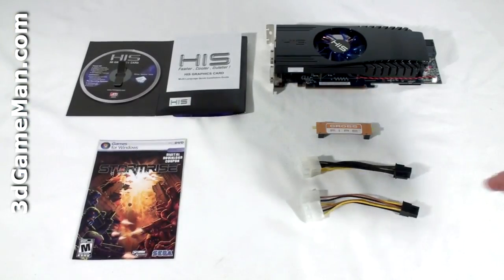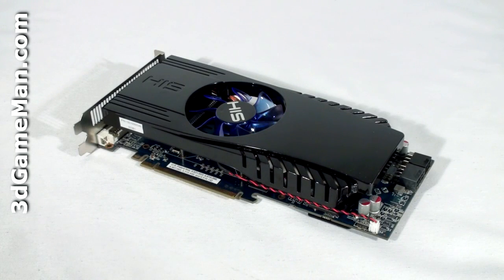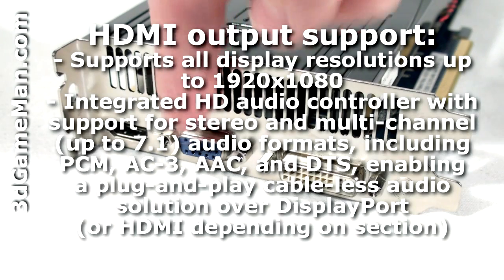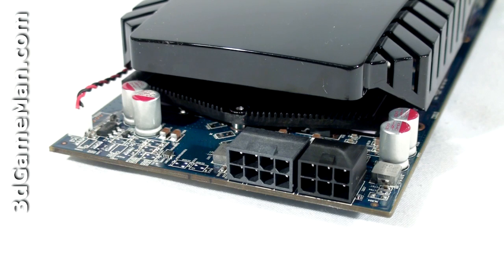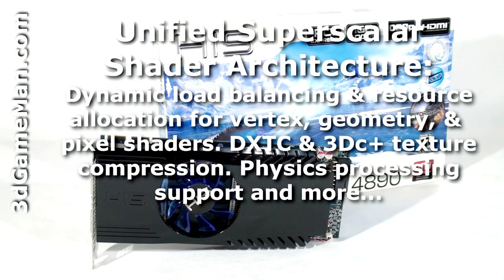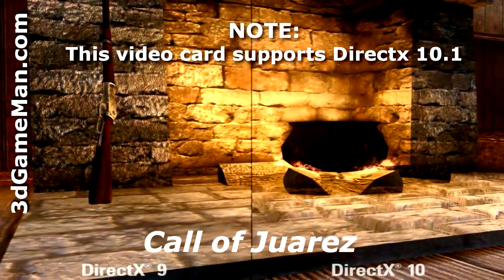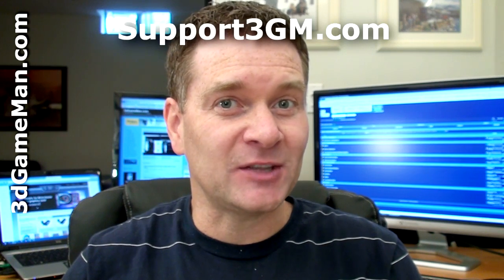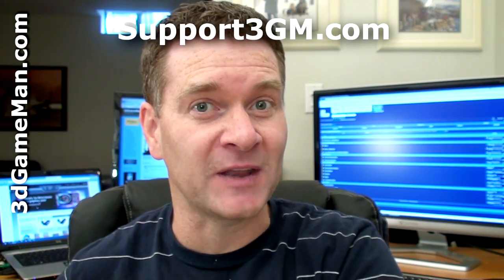#1095 - HIS HD 4890 iCooler x4 HDMI Video Card Video Review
The HIS HD 4890 iCooler x4 HDMI Video Card core speed is 850MHz and the 1GB of GDDR5 256 bit memory is 3.9GHz DDR. It comes with 800 stream processing units for vertex, pixel and geometry data, 40 texture units and 16 raster operators. The pixel fillrate is 13.6 Gpixels/sec, texture fillrate is 34GTexels/s and the memory bandwidth is 124.8GB/s.